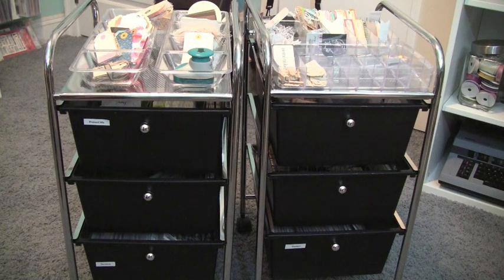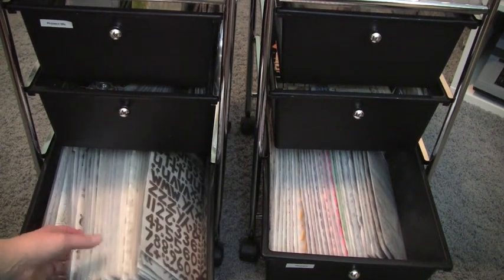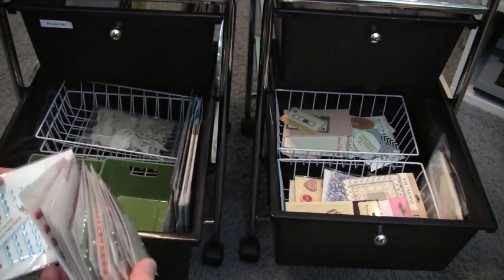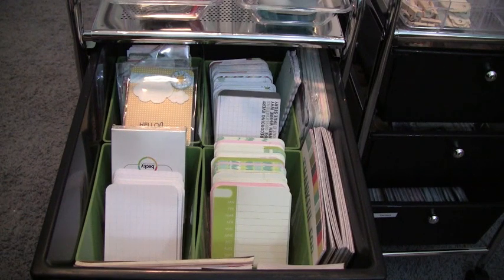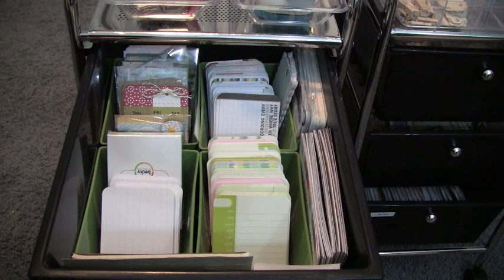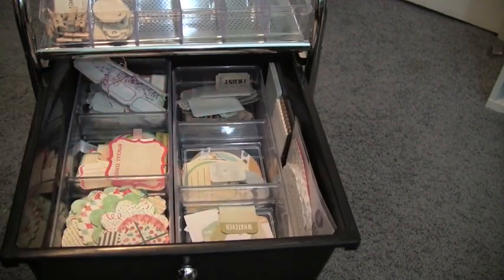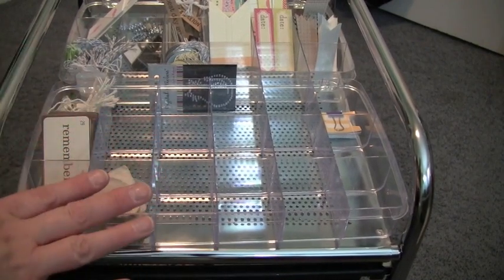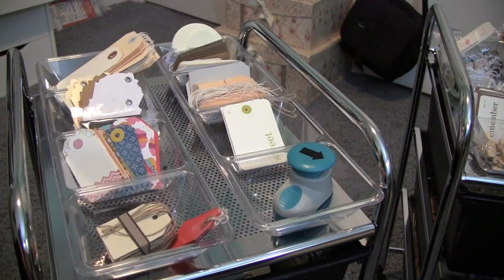Scrap Room Organizing: Project Life 2013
Today's video shows how I'm keeping all my supplies organized for Project Life. Hope you enjoy today's video :)

Mainstays 3 drawer cart
________________❤Follow ME❤_________________